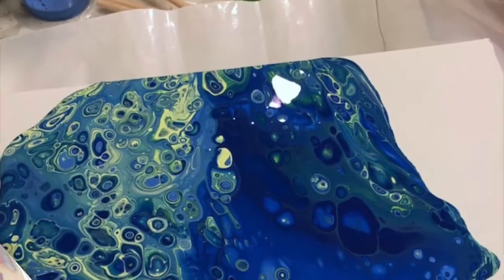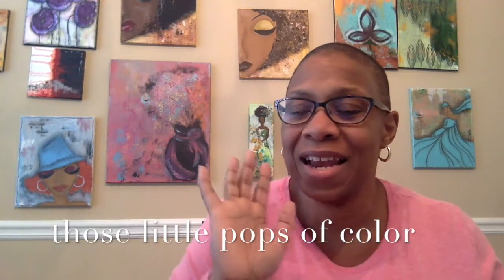My First Acrylic Pours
My first 2 attempt a doing Acrylic Pours. tiaresmith.com